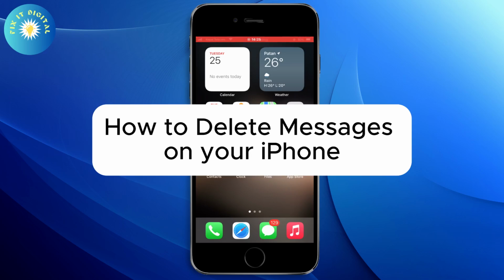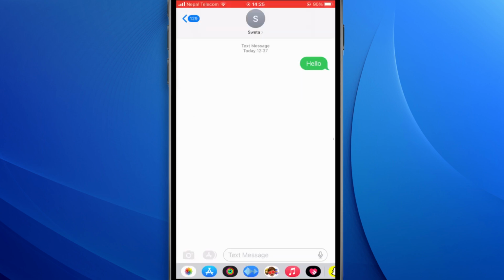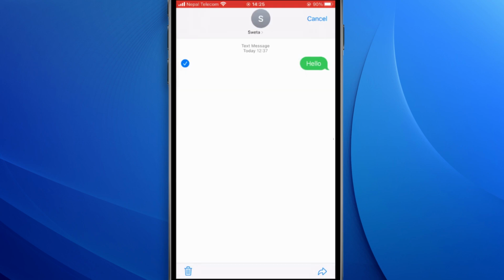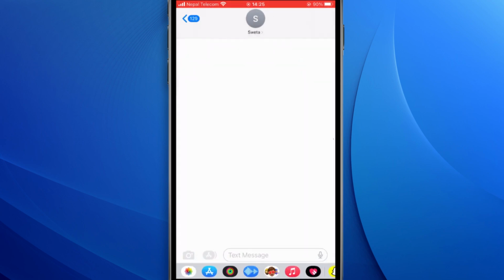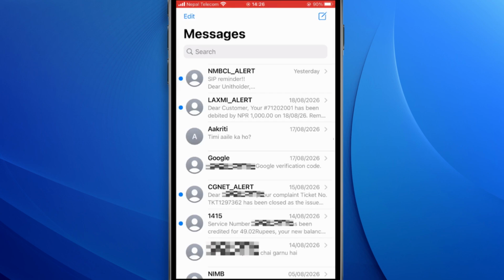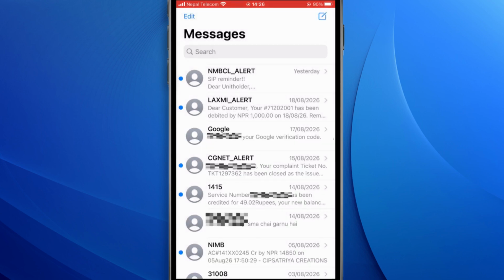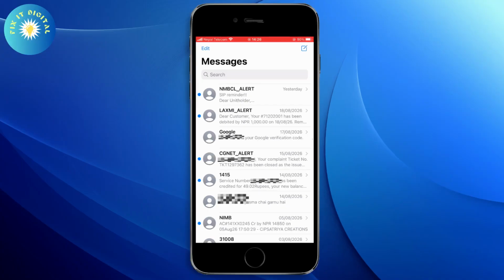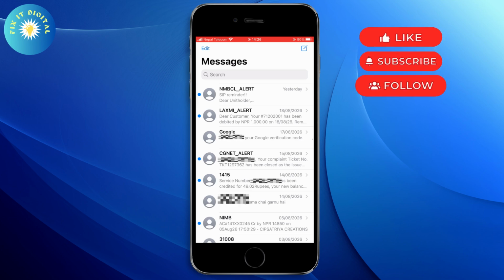How to Delete Messages on iPhone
How to Delete Messages on iPhone with this easy step-by-step tutorial. In this video, you'll learn how to delete messages on iPhone, delete text messages on iPhone, and remove a message or conversation from your iPhone. You'll also learn how to delete all messages on iPhone, delete multiple messages or texts, and permanently delete messages on iPhone. This iPhone messages tutorial also shows you how to delete old messages and iMessages, making it easy to manage your iPhone messages and keep your conversations organized.

Timestamps:
0:00 Introduction
0:20: How to Delete Messages on iPhone
01:00 Outro